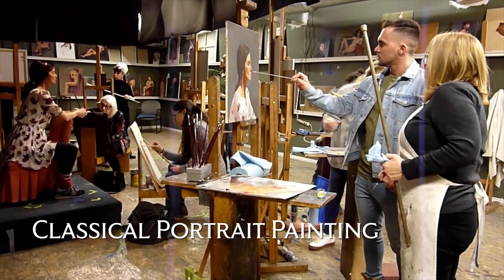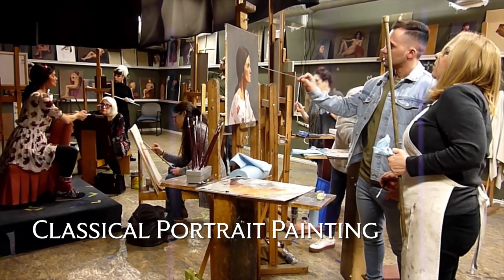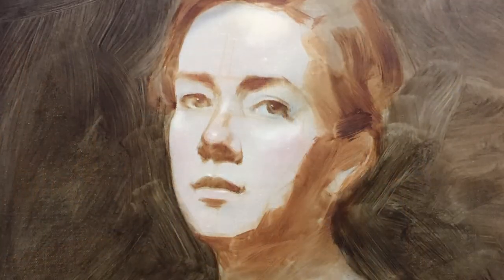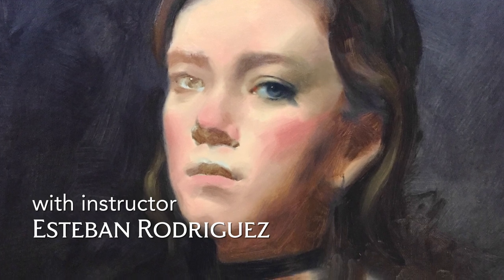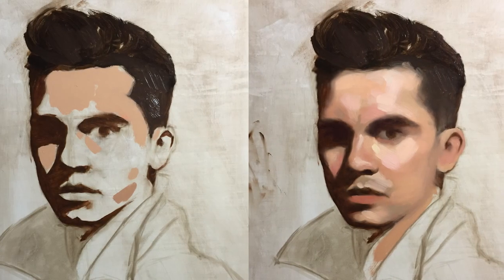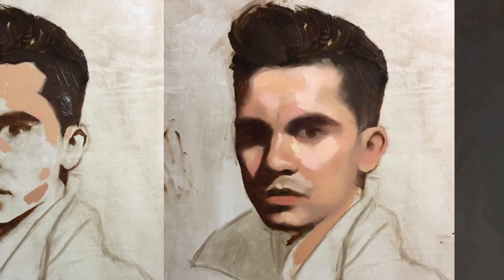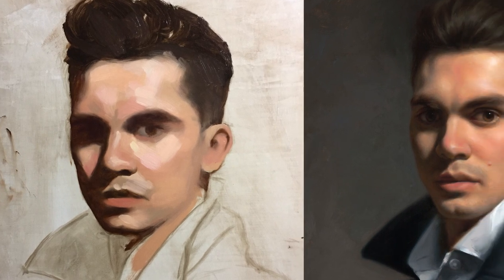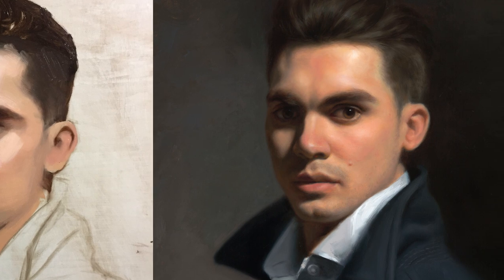Toronto Workshop: Classical Portrait Painting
It's almost time for our Classical Portrait Painting workshop with instructor Esteban Rodriguez! Here's a sneak peek into one of his portrait classes and a look at some process work from his beautiful portrait paintings.

You won't want to miss this workshop - an incredible opportunity to benefit from a 5-day sitting with a single pose for the week.